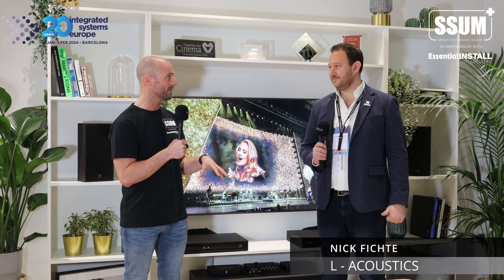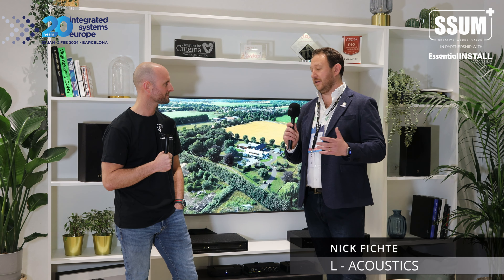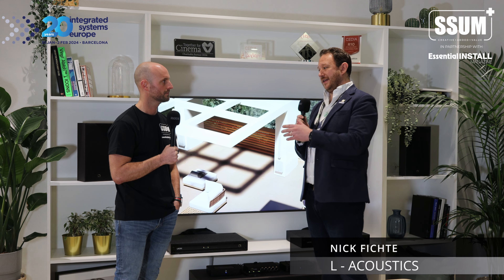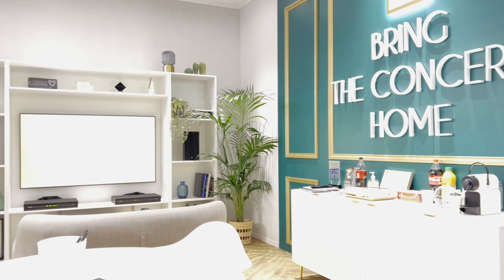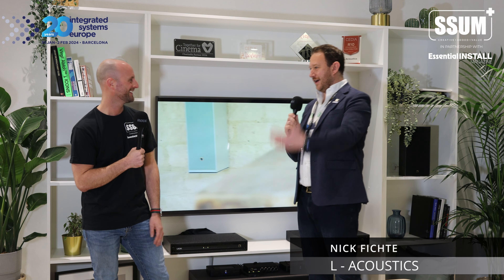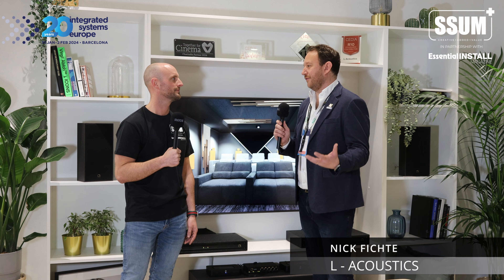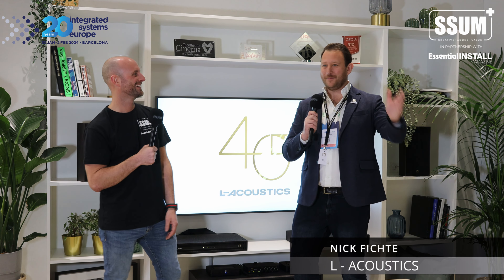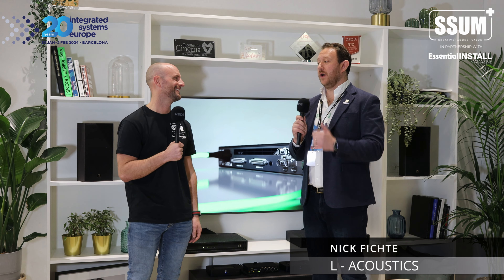ISE 2024 STAND TOURS: L-ACOUSTICS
Creating content for integrators, by integrators!

Join us for Day Two of ISE2024, and our second Stand Tour of the day, as Ben speaks with Director of Business Development, Nick Fichte, of L-Acoustics.

Stand Highlights

✅ New 'i' series of products designed for integrators.
✅ A wealth of new accessories for the integration market as well as many new accessories to complement existing products.
✅ New RAL Options available
✅ New SB6R subwoofer
✅ 7.1.4 Cinema on stand, configured to RP22 standards, using L-Acoustic Soka Speakers, SB10 subwoofers and X4i speakers for the Height and Surrounds.

✅ ***NEWS*** The New L-Acoustics Showroom opens end of March 2024.

Thank you to Nick for taking us through the L-Acoustics stand and for showing us all of their latest products.

Make sure to drop them a follow on their socials here to keep fully updated on their latest news:

Catch all the action and insights for ISE2024, edited and posted on the SAME DAY across our platforms:

✅ Community of over 5k Smart Home Professionals with over 1M interactions every year: